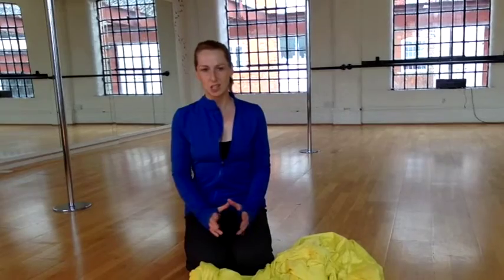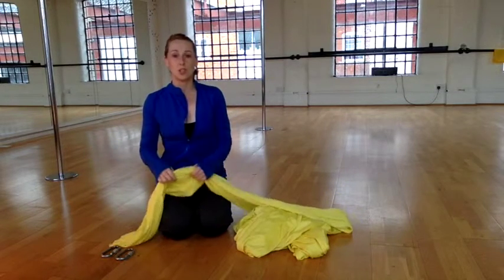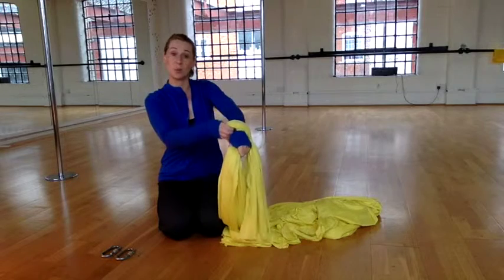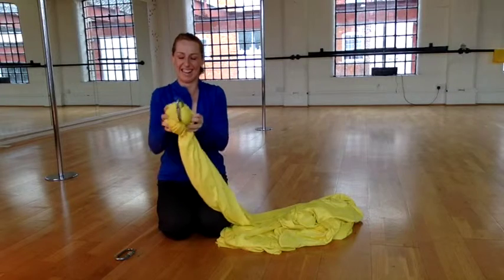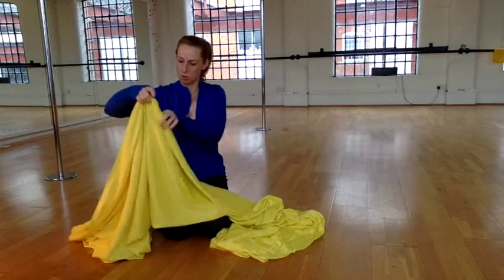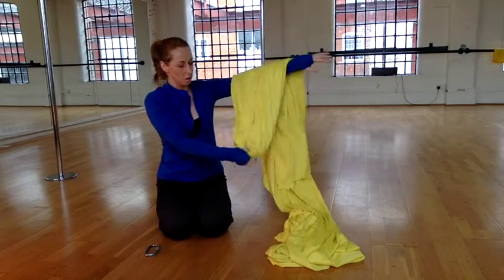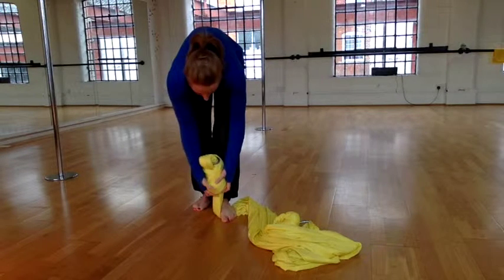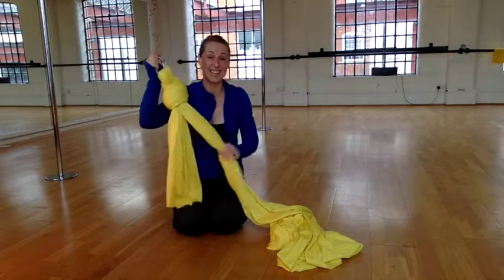Yoga Swing Knot video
Do you have a yoga swing at home? Have you ever wondered how to untie the knots so you can wash it or adjust the length. In this video I explain exactly how to do this step by step.